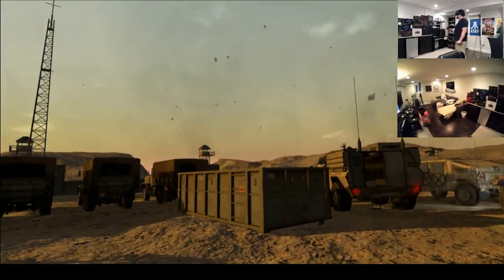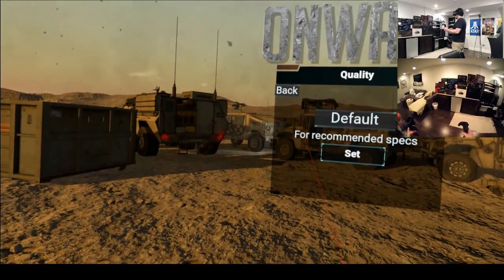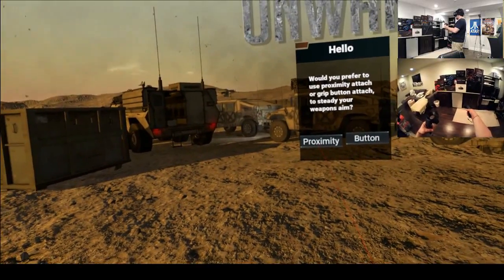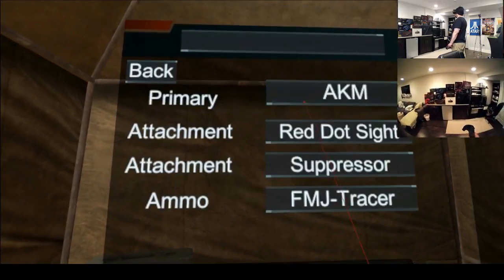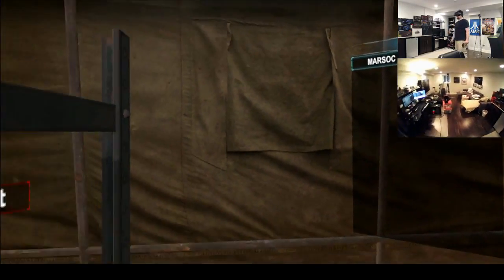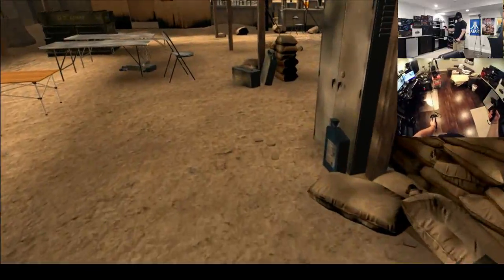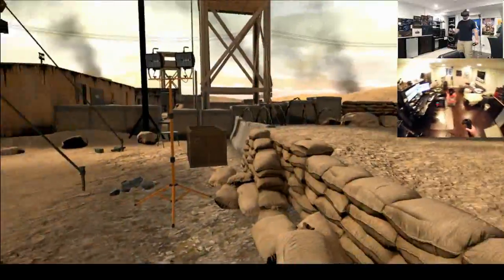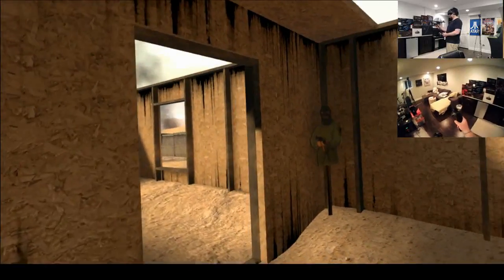VR Game First Look @ Onward Part 1 of 2 Basic Tutorial and Game Options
Cheers Guys!

This is part 1 which is an "how to do basics" video and starts by showing the various menu options.  The video then shows the character selection lobby where classes are chosen and weapon loadouts selected.

The video then shows how to do movement via the left controller.  Then how to shoot/reload and switch weapons. Also how to use grenades and healing syringes.

Part 2 will just be multiplayer mayhem and up tomorrow.

NOTE: This is NOT a review its part of my quick look series where I take a look at different games and highlight the playstyle, gameplay and first few minutes of it. Rest is up to you to decide if you want to explore more!